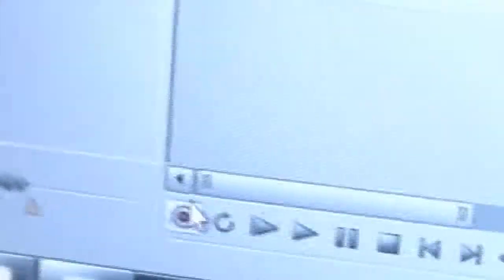How to Set Up a easy Youtube Live Stream